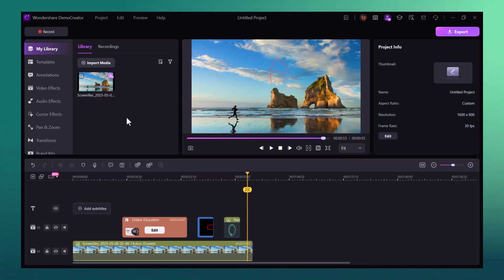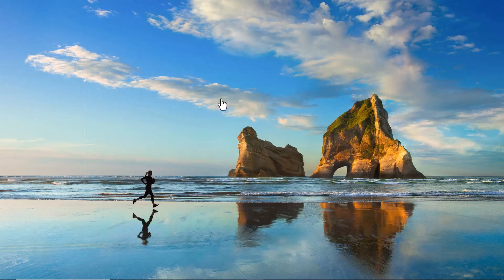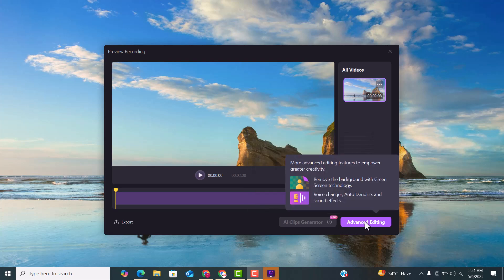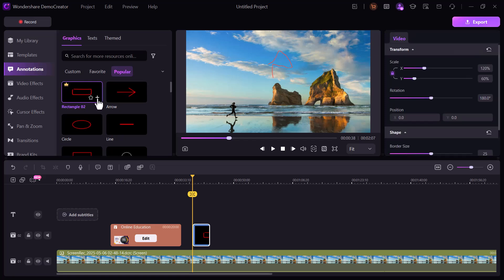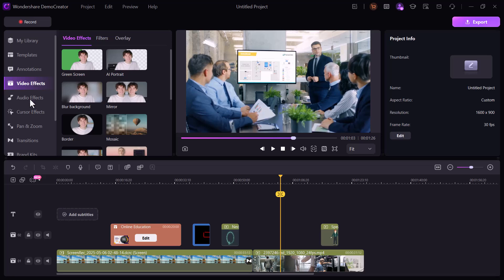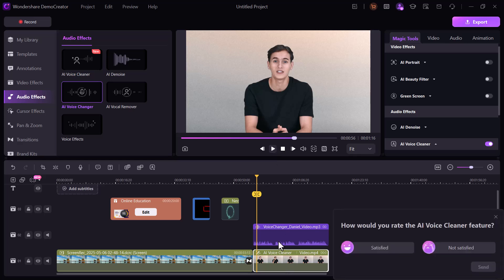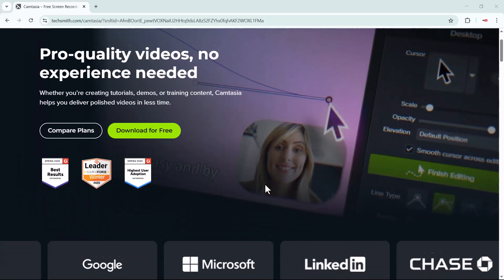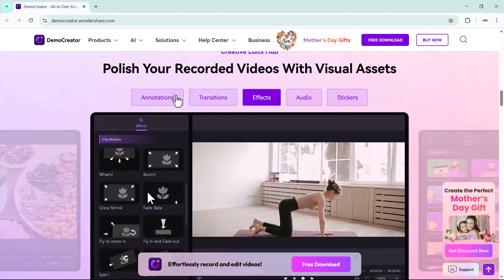Screen Recorder and Editor All-in-one | Wondershare DemoCreator 2025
Are you a content creator, educator, or gamer looking for the perfect tool to record and edit your videos?
Wondershare DemoCreator is the ultimate screen recorder & video editor designed just for you!

✨ Key Features:
✅ Easy screen recording with webcam & audio
✅ Powerful editing tools with effects, transitions, and annotations
✅ AI voice changer & auto-captioning
✅ Green screen & cursor effects for pro-quality videos
✅ Export in multiple formats for YouTube, Zoom, and more!

💻 Whether you're teaching online, recording gameplay, or making tutorials — DemoCreator makes video creation fast and fun!

Video Chapters

00:00 Video Intro
00:22 Official Website
00:40 Software Interface
01:01 Try Screen Recoding Feature
01:15 Video Record
02:10 Open Advance Setting page
02:39 Try Template
03:00 Try Annotation
03:26 Try Video Effects
03:40 Try Transition
03:55 Try Sticker Feature
04:14 Try Audio Feature
04:51 Audio Effects
05:31 Try Subtitle Feature
06:12 Camtasia Website
06:19 Wondershare Webaite
06:30 Camtasia Price plan
06:43 Wondershare Democrator price plan
06:55 About Website
07:20 Video Ending